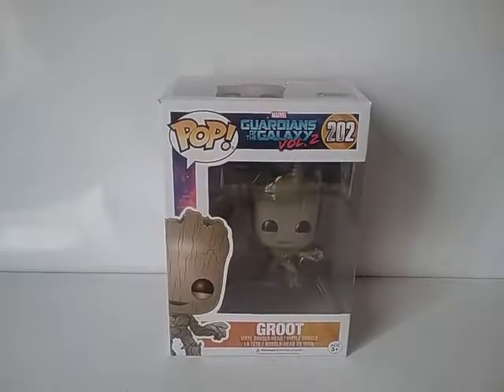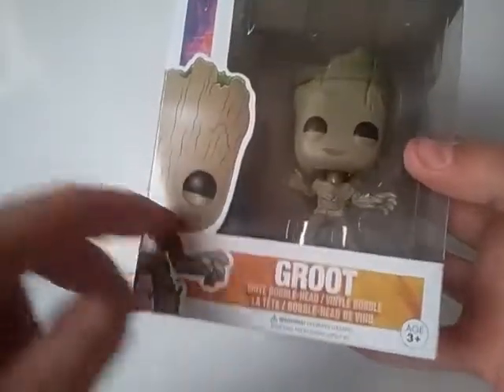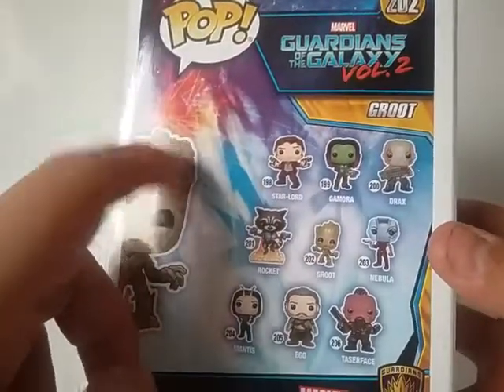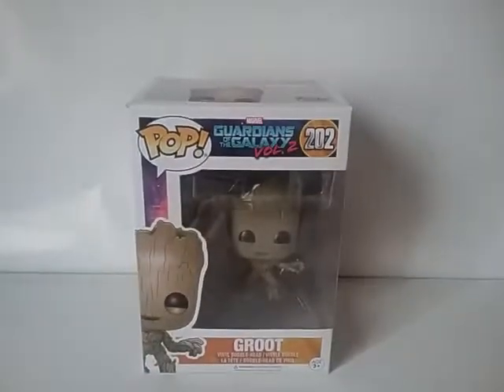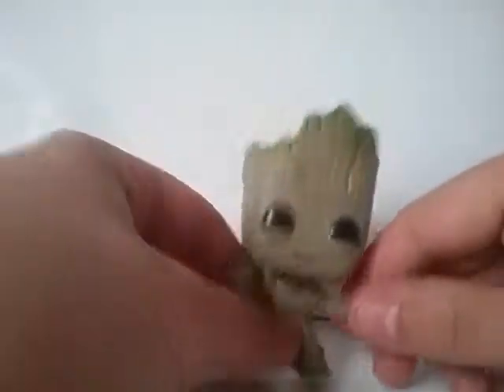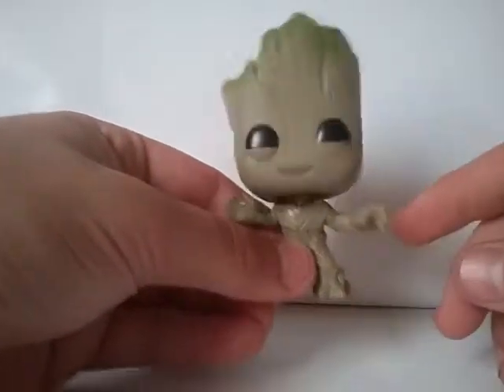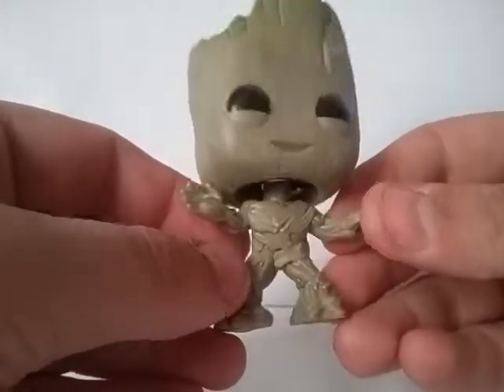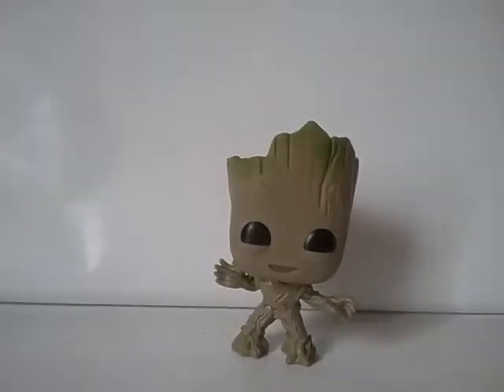Funko pop GOTG vol 2 baby groot review